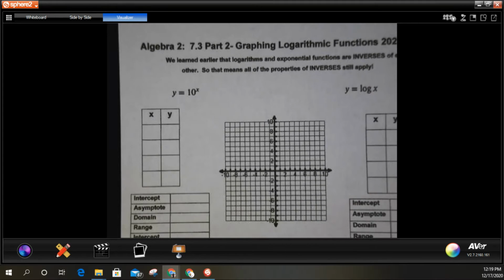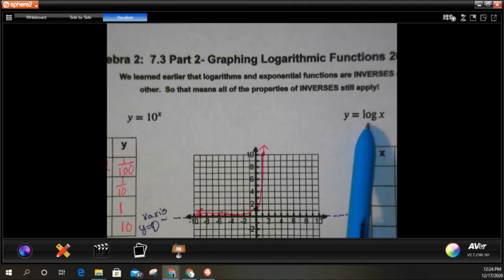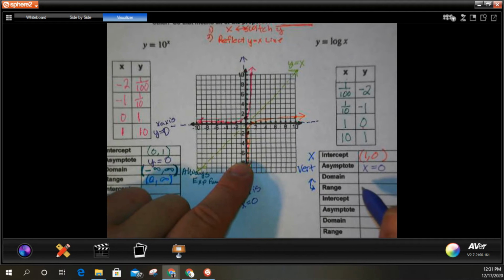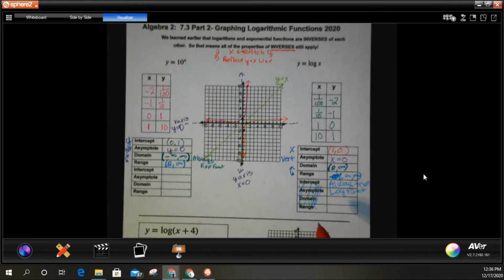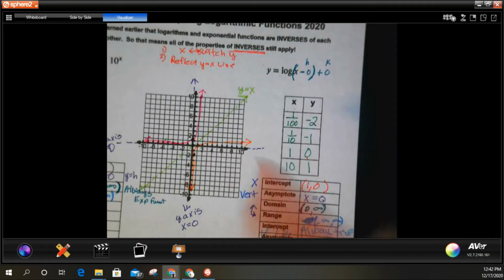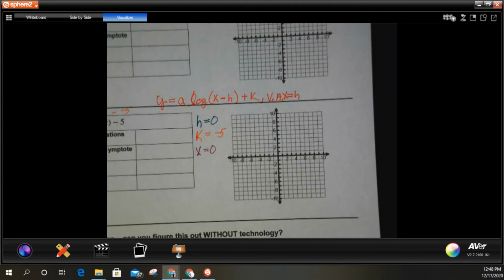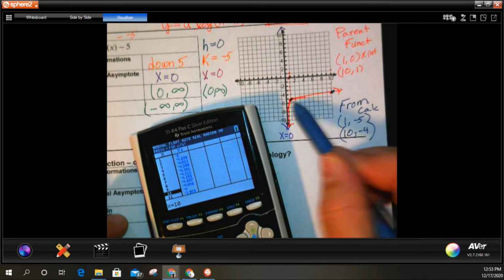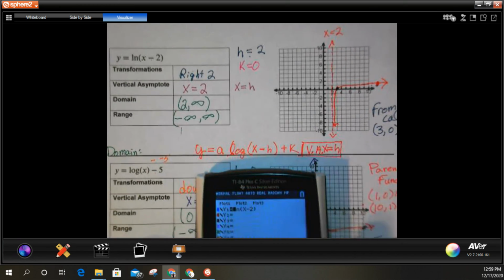A2 7.3 Part2 Notes - Graphing Logarithmic Functions 2020-2021